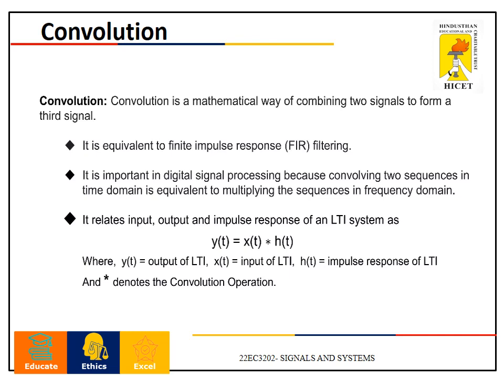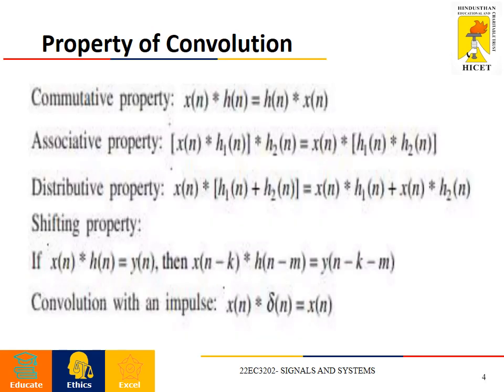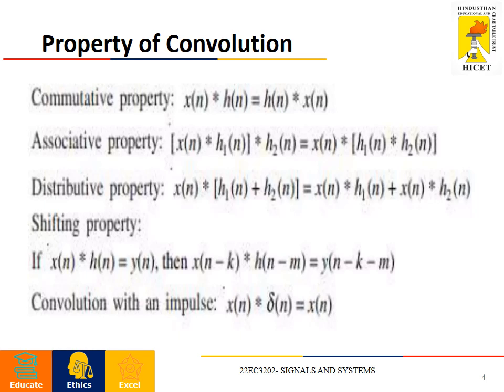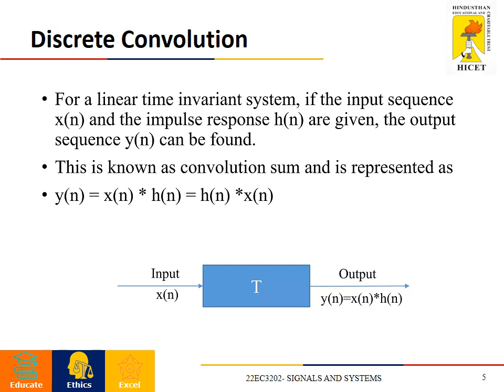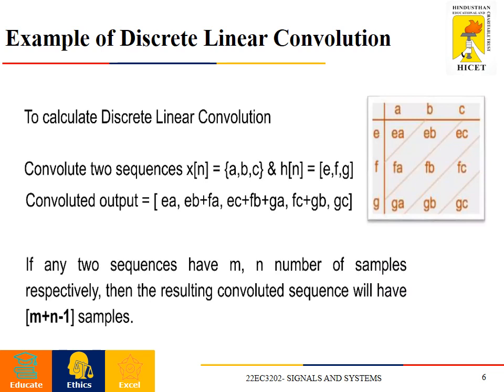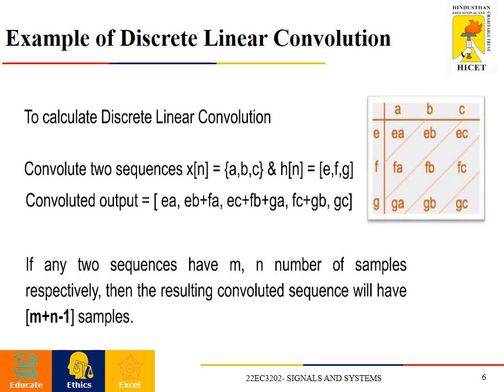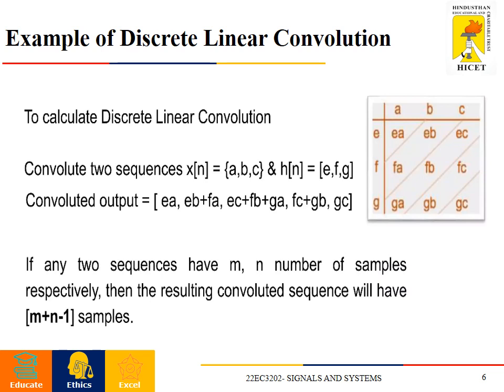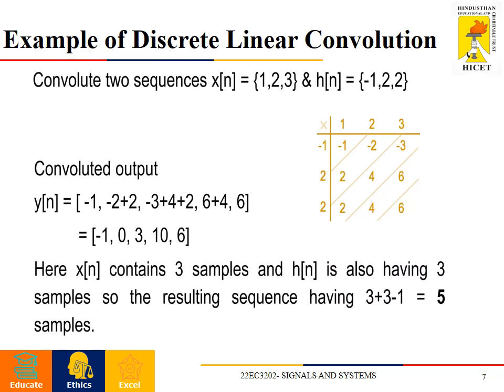Signals and Systems - Convolution theorem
This video expalin the concept of convolution with examples